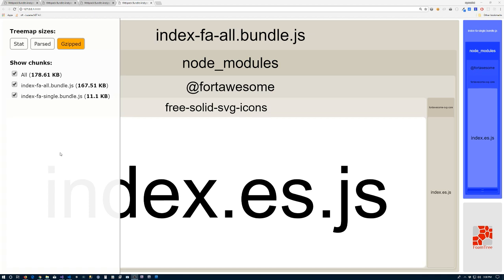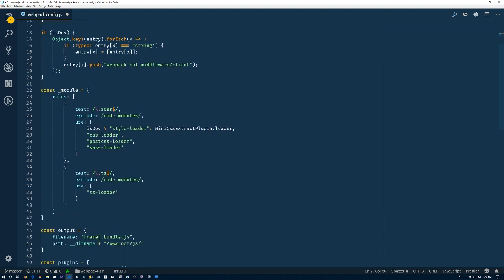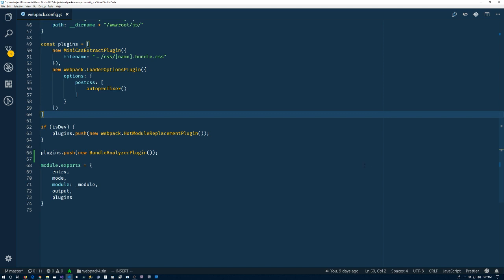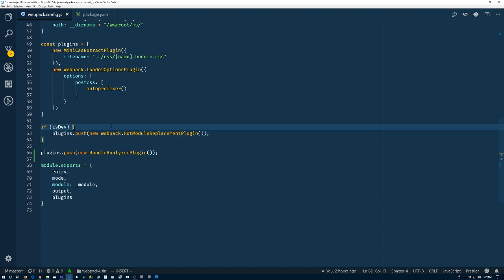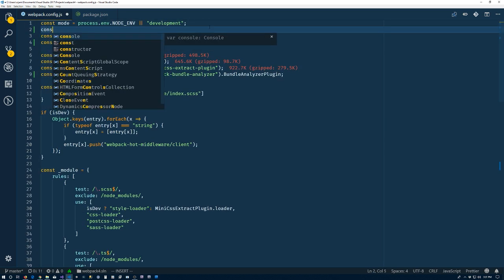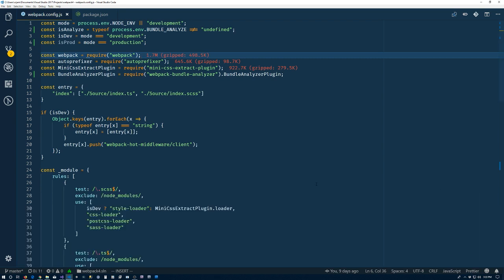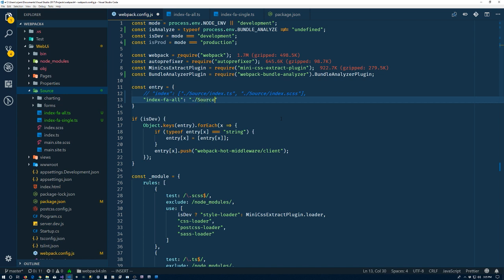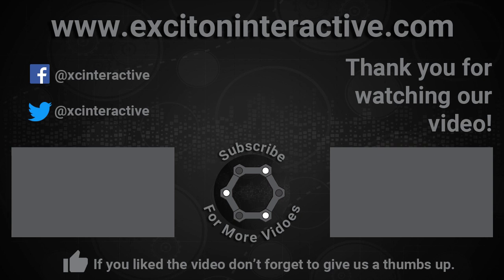Step By Step: Bundle Analyzer Plugin #8 - Webpack 4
Article Abstract
If you are curious and open up a bundle built by webpack you will find as your application
 gets more and more complex that it is pretty hard to have a broad understanding of what is
 contained within it. On top of that you would have no idea of the overall size of
 the bundle or the size of the individual components that make it up. Knowing these
 things are very important for us to first decide what we really need to include and once
 we have decided that to make those things as small as possible. In order for us to gather
 this information we are going to use the webpack bundle analyzer plugin.